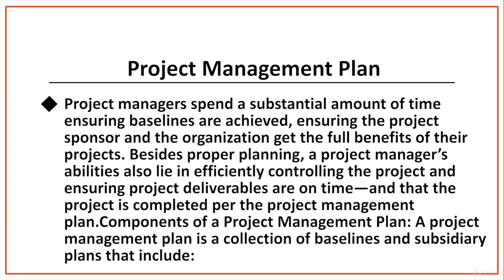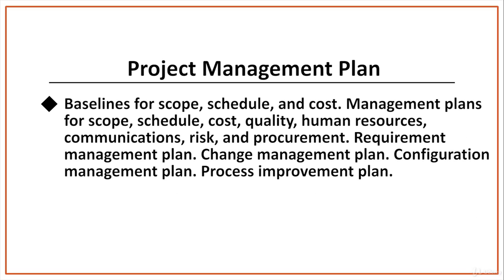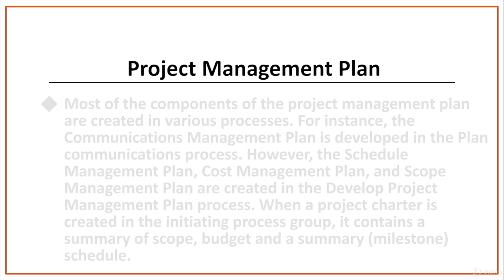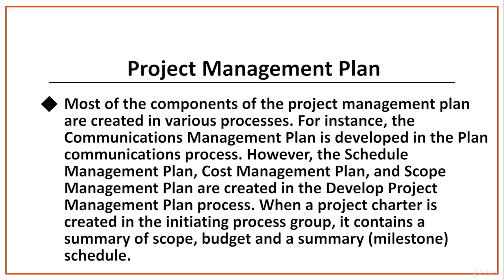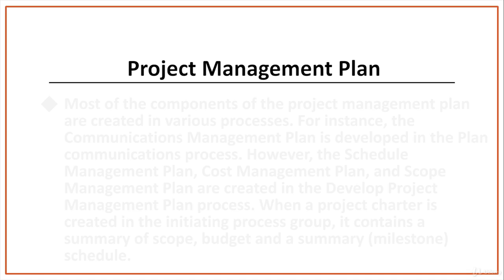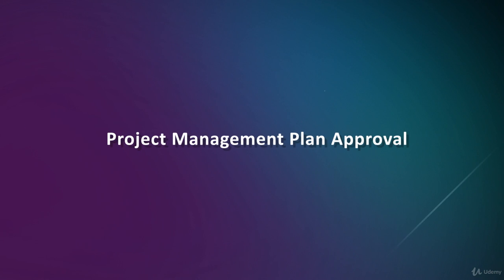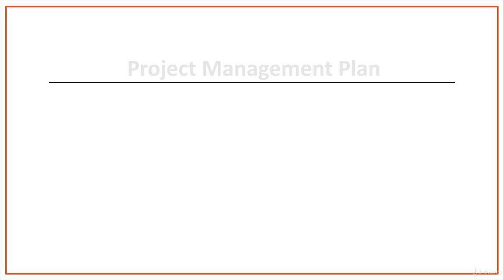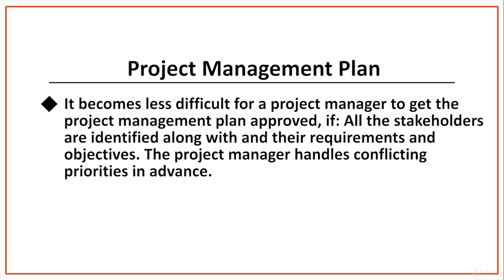Project Management (PMP) & Management Skills: Pmbok, Scrum : Project Management Plan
Project Management (PMP) & Management Skills: Pmbok, Scrum
Project Management (PMP) & Management Skills For Managers: Pmbok, Leadership, Microsoft Project & Communication Planning